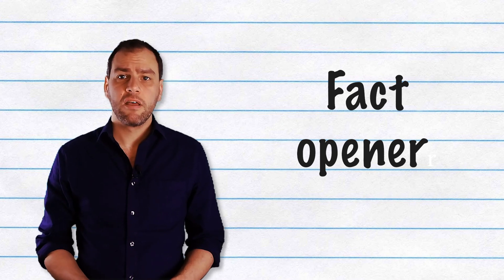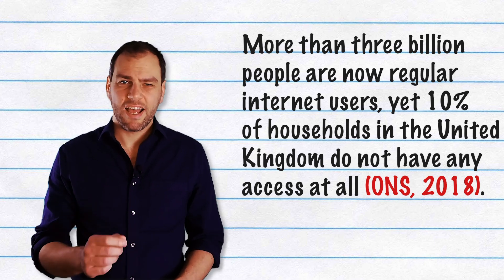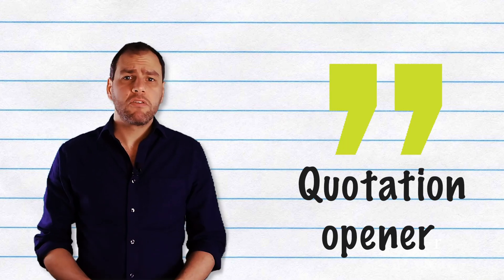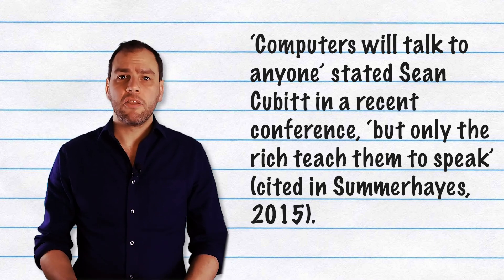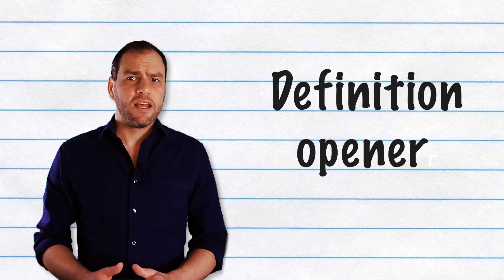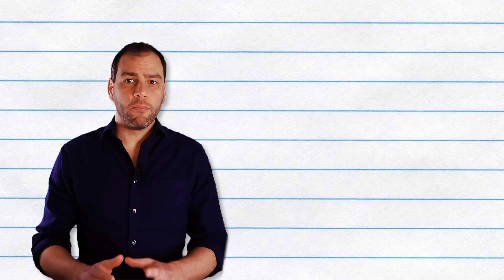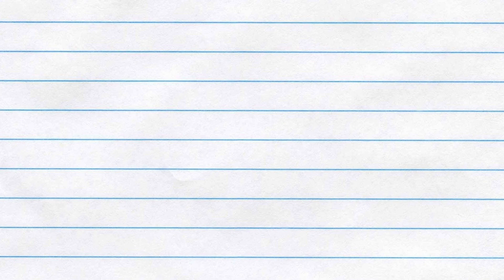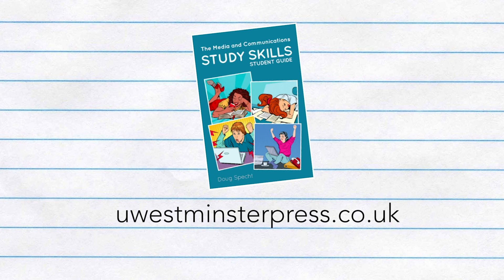Writing a good essay opener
The first few sentences of an essay should hook the reader in and make them want to read more, but how can you make your introductions exciting? In this video we look at 3 ways to start an essay, and some things to avoid.

Download or buy the study skills student guide from University of Westminster Press